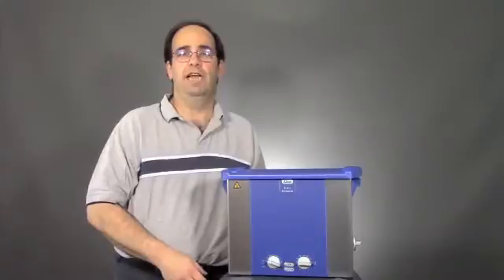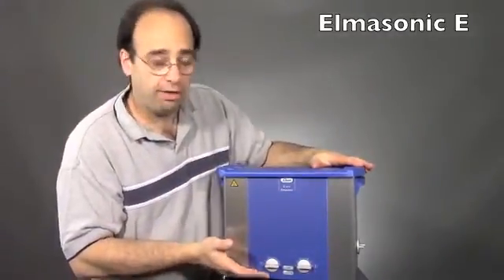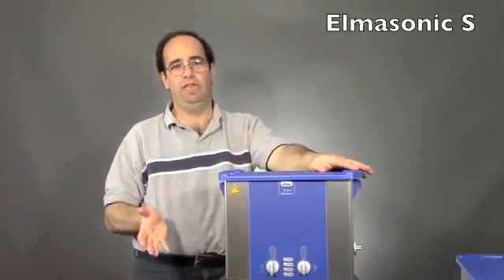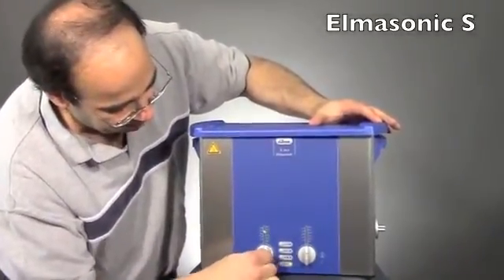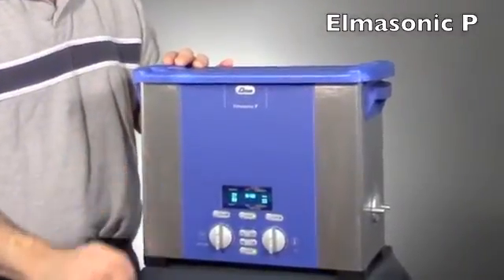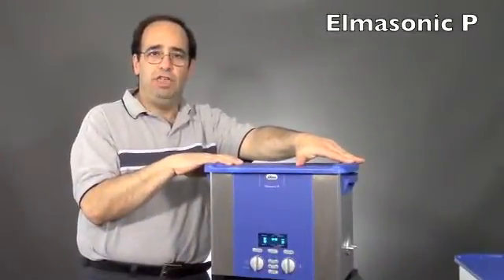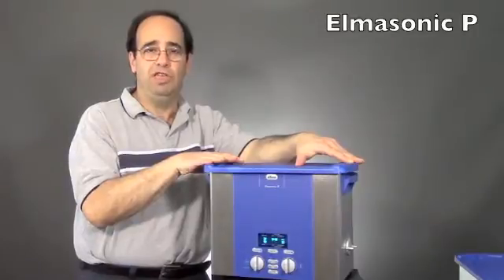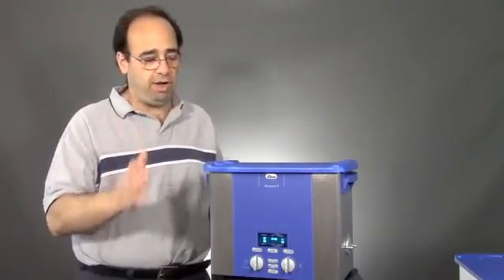Commercial Benchtop Ultrasonic Cleaners from Elma | Tovatech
Benchtop Ultrasonic Cleaner Models

Small and versatile, our benchtop ultrasonic cleaner models provide flexibility and convenience without sacrificing cleaning power. These models are best for smaller objects but come in a variety of sizes and feature options.

Elma benchtop ultrasonic cleaner models are available in several sizes and are differentiated by features, not by quality or warranty. Elmasonic E Plus is the basic line delivering effective ultrasonic cleaning for a wide range of parts. Higher power and faster cleaning, along with additional flexibility in terms of three operating modes for cleaning, degassing, and mixing, are packaged with the Elmasonic Select series. The advanced benchtop P line industrial ultrasonic cleaners deliver additional flexibility in terms of adjustable ultrasonic power and dual-frequency 37 or 80 kHz sonication.